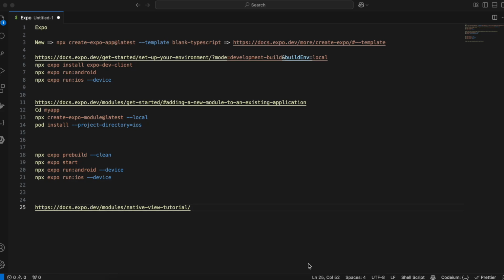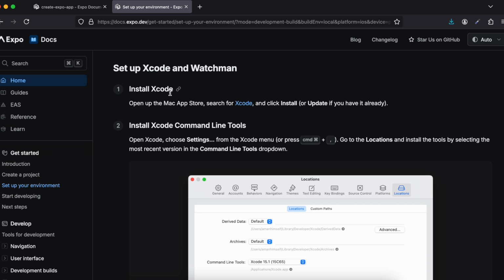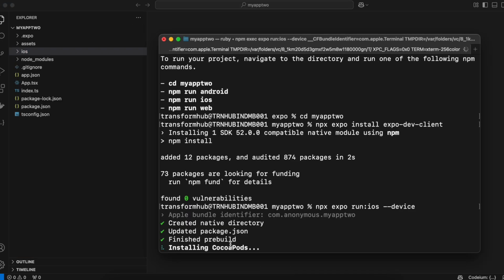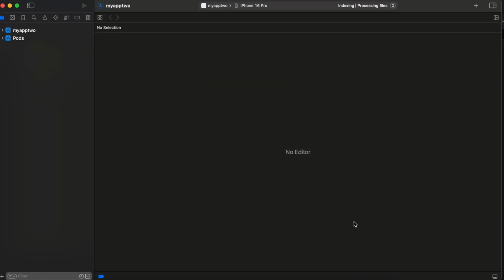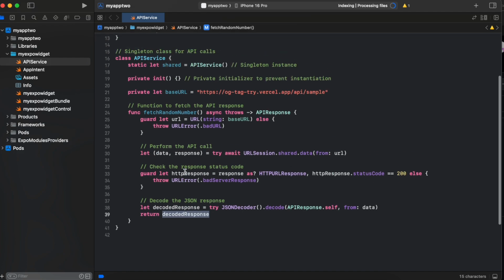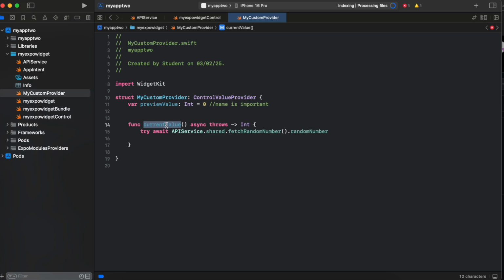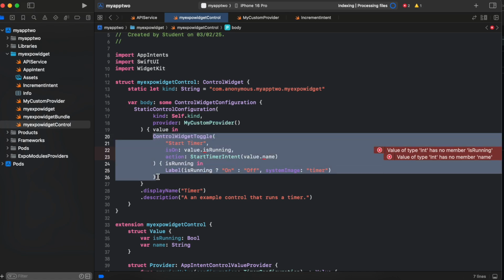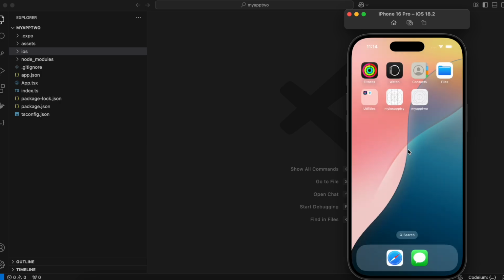How to Call Network REST API in Control Center Widget in Expo React Native iOS